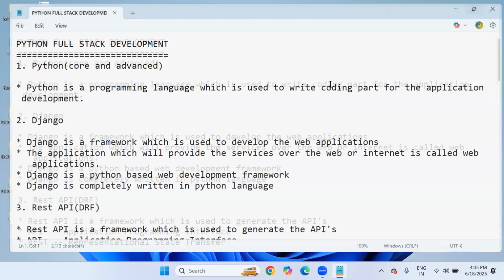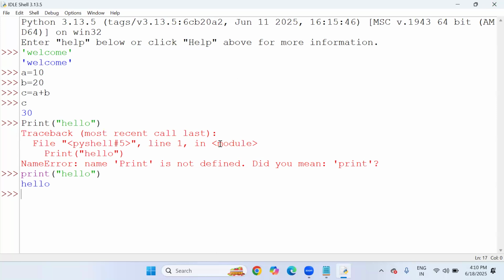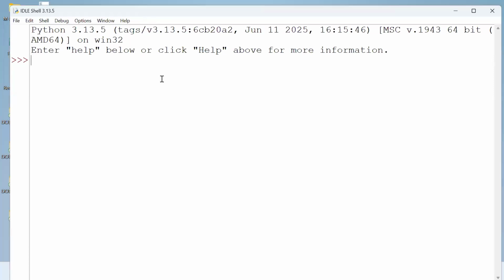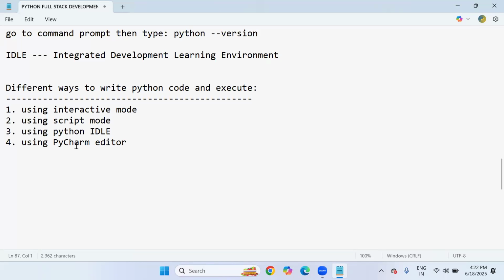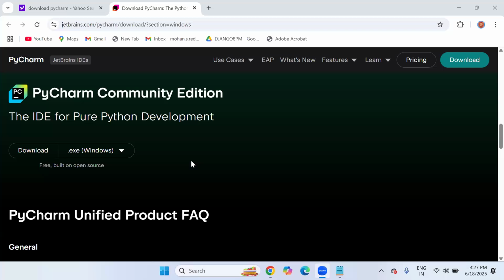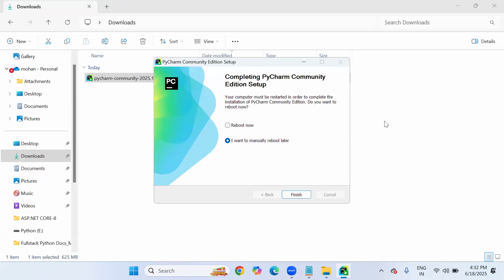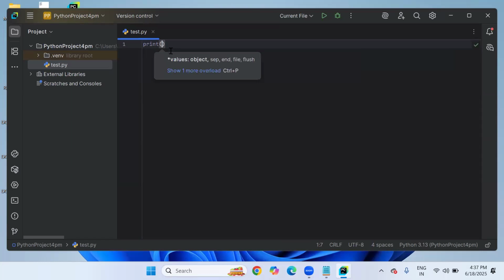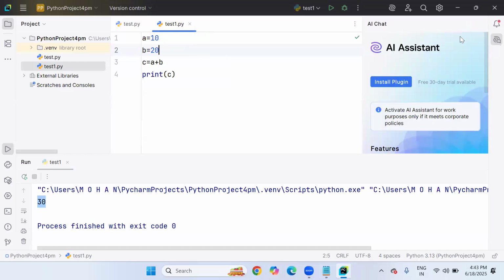FULL STACK PYTHON tutorials || Demo - 3 || by Mr. Mohan Reddy On 18-06-2025 @4PM IST